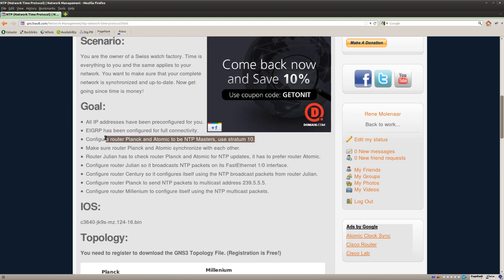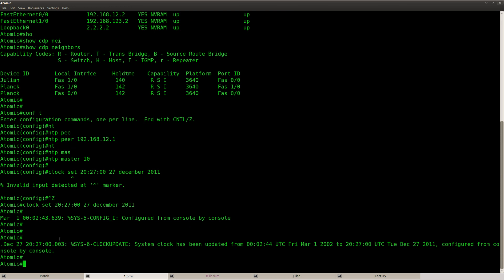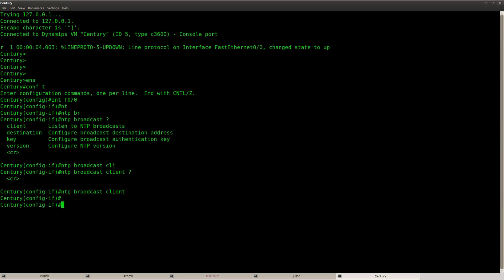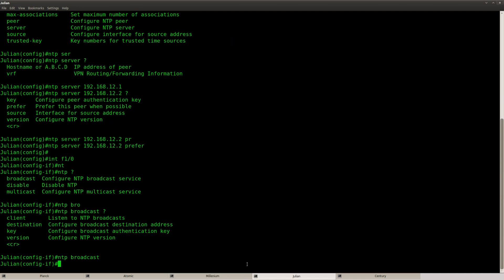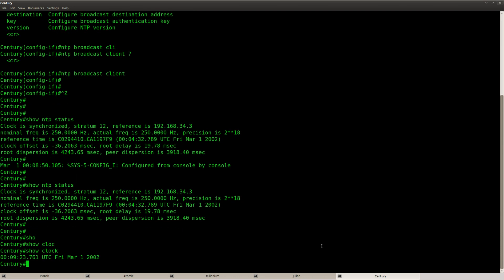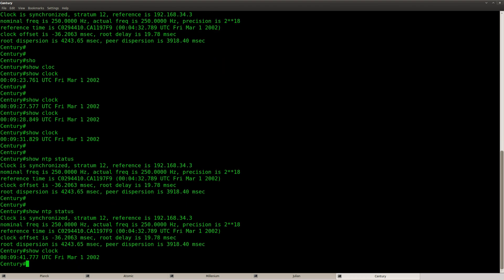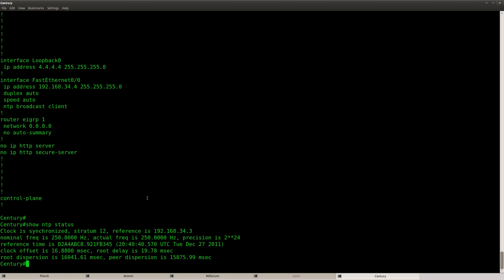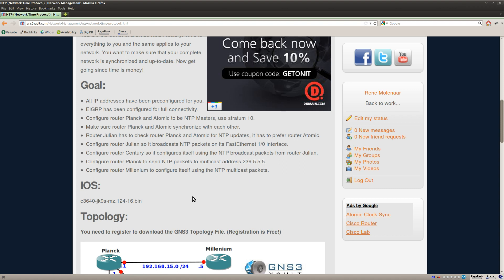NTP (Network Time Protocol) lab in GNS3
NTP (Network Time Protocol) can also be configured on Cisco routers. In this video you'll learn how to configure NTP masters & clients. You'll also learn how to configure NTP for broadcast, multicast and unicast on ethernet and frame-relay networks. Authentication is also covered. 💡 Get my latest networking lessons and tips delivered straight to your inbox! Sign up for free at